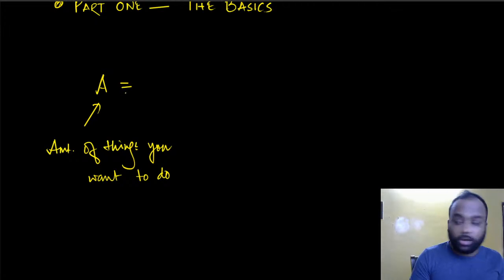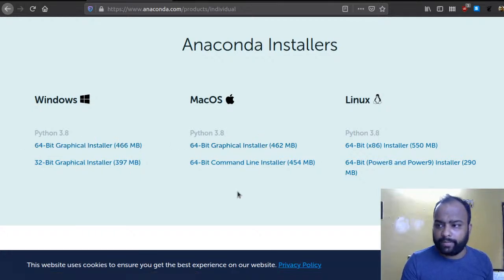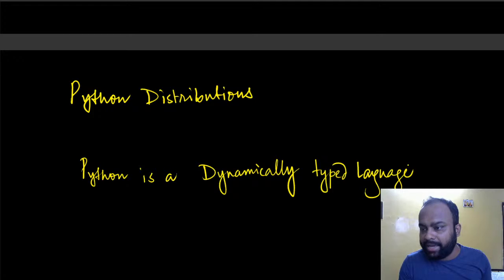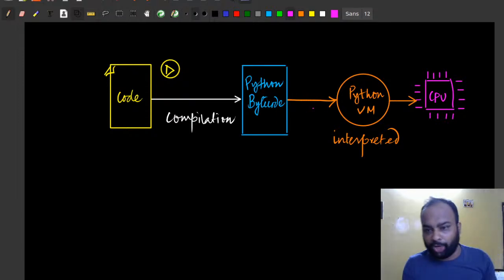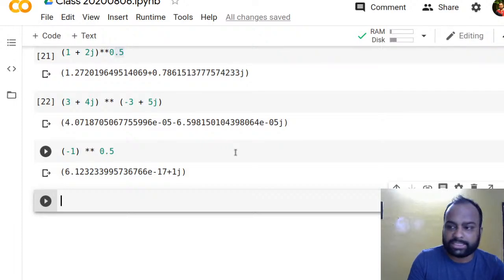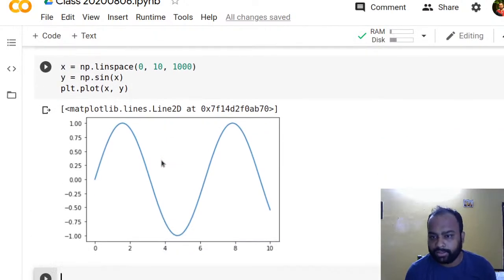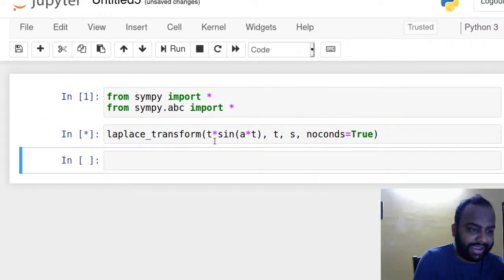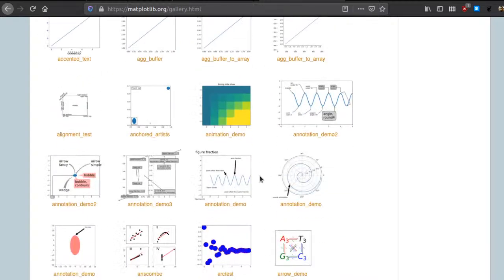Python for Engineers - Part 1 (Intro)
An introduction to the capabilities of Python programming language.